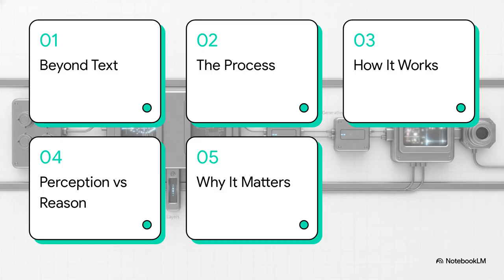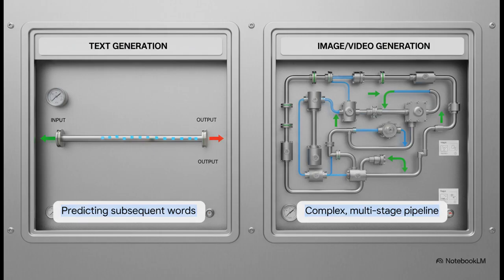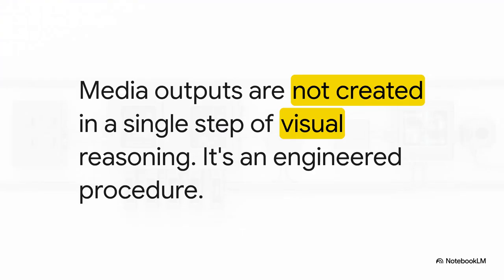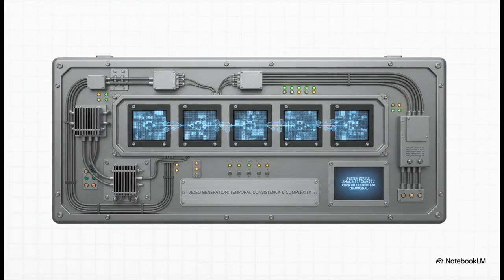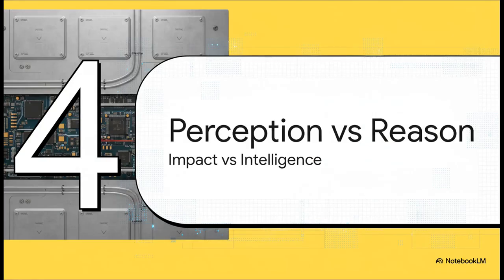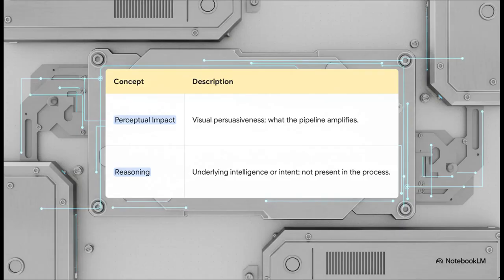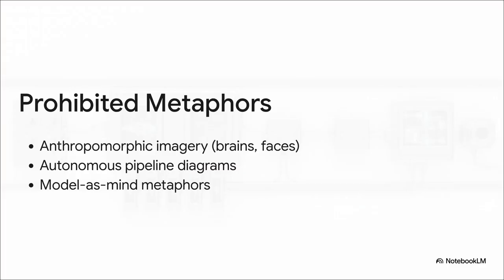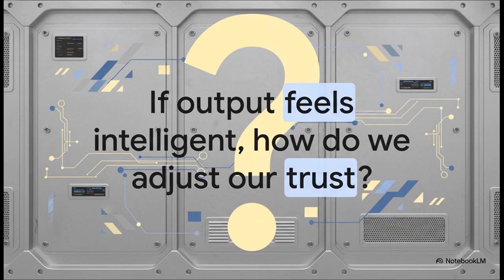Media Pipelines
Media shapes perception faster than systems change reality. This video examines command-and-control style media pipelines, why they feel powerful, and how they distort understanding of AI capability and risk.